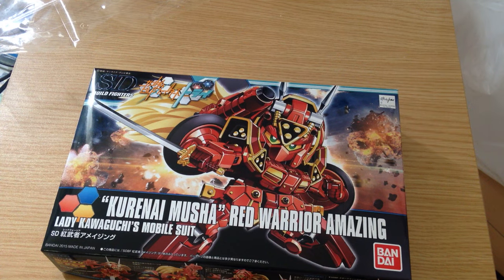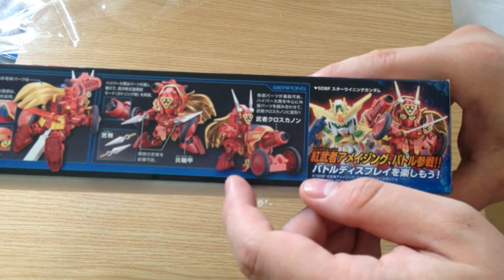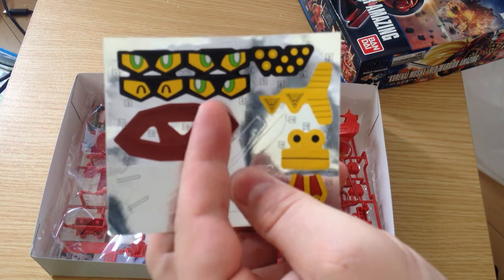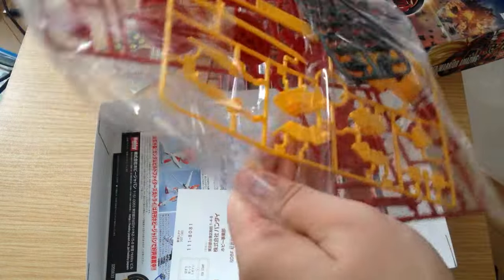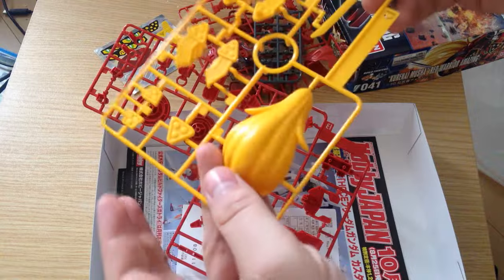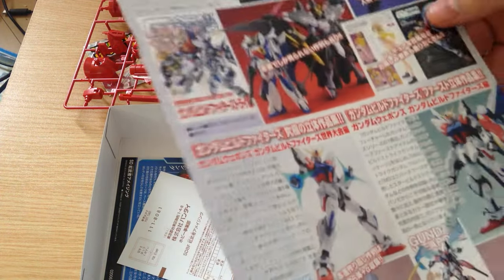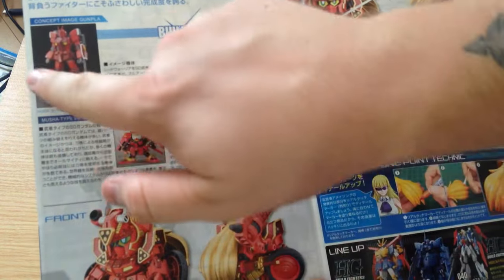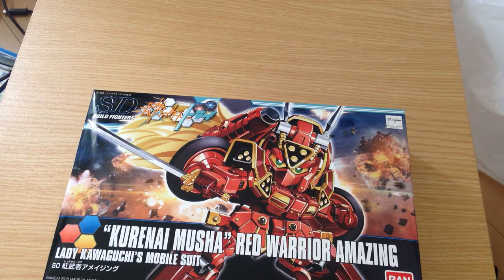SD Kurenai Musha Red Warrior Amazing Unboxing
Unboxing the SD Kutenai Musha Red Warrior Amazing from Gundam Build Fighters Try.